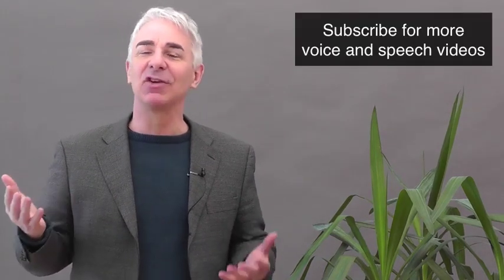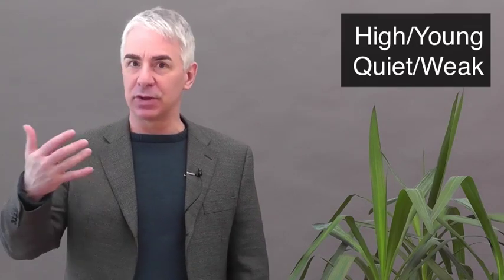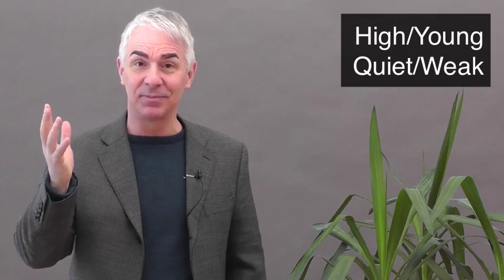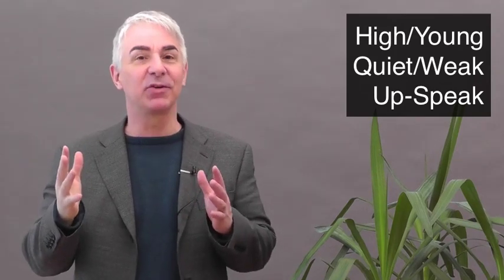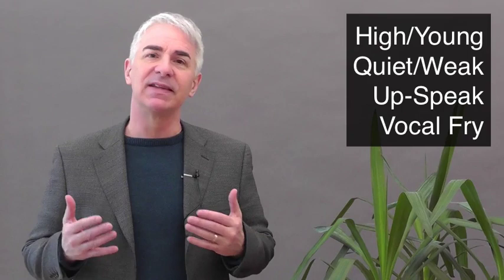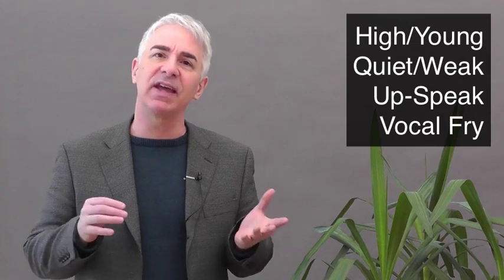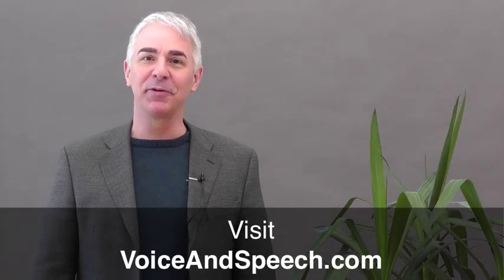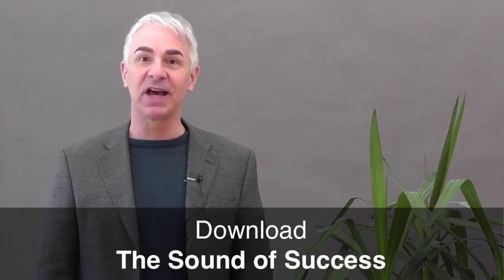Female Voices: Common Speech Problems for Women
When I consider the vocal challenges faced by my female clients, over all the years I've been in practice, four main issues come to mind. None of them are mysterious or difficult to fix.